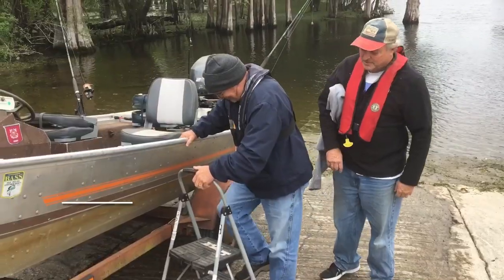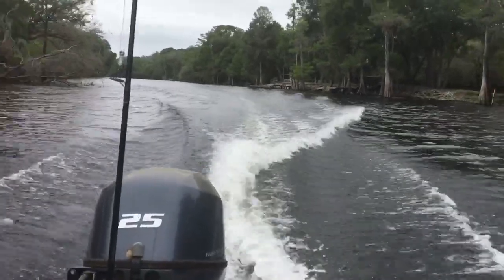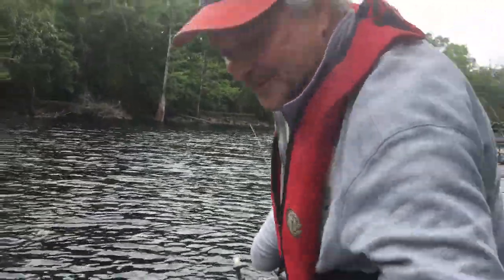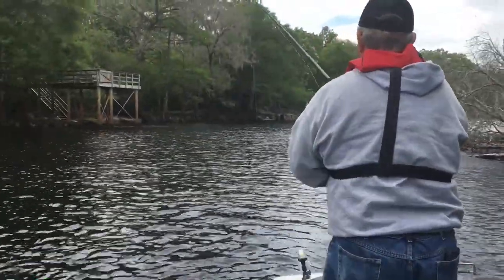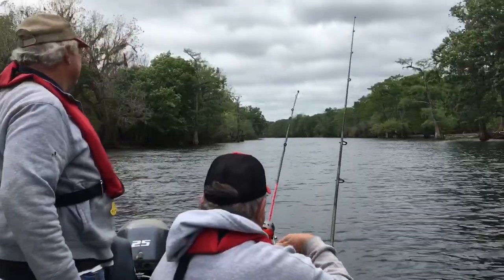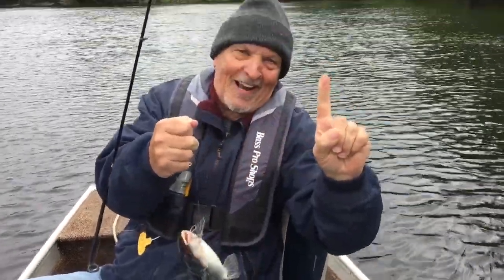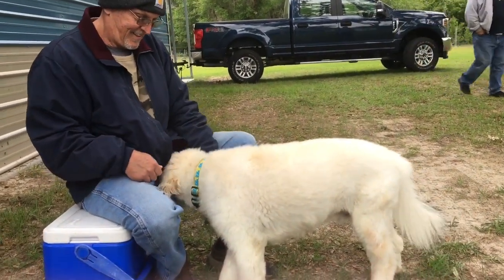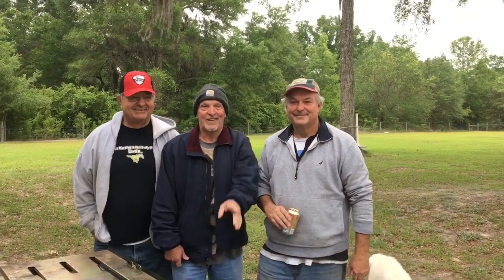Freedom to fish!river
Thankful for those  who died for our freedom!
Thankful for the American military!
Thankful for family!
Thankful for friends!
Thankful for the freedom to pursue life,liberty and happiness!